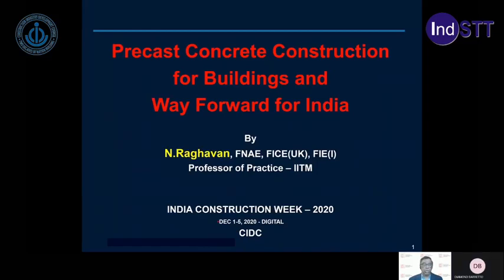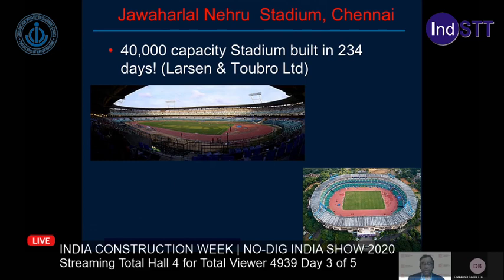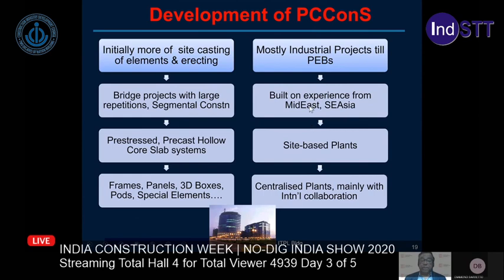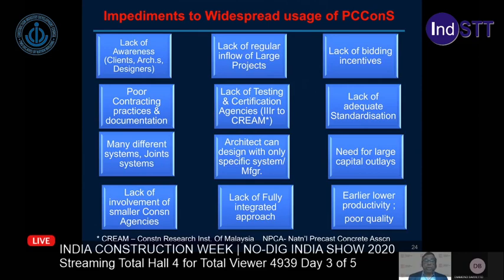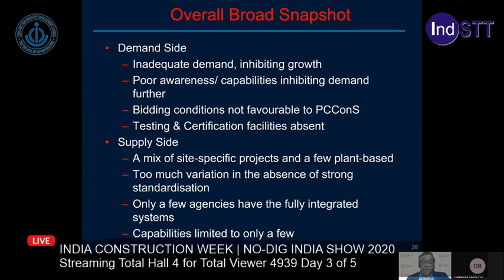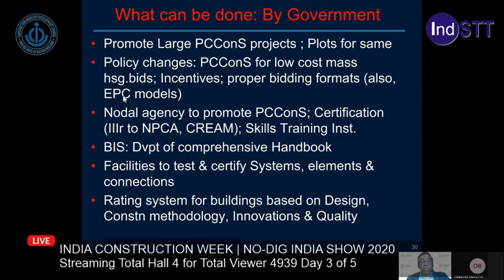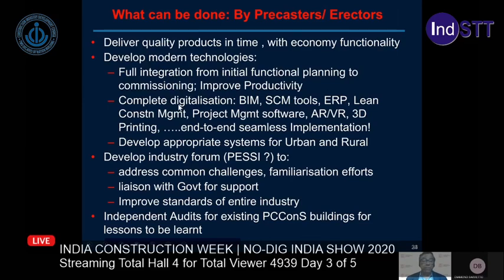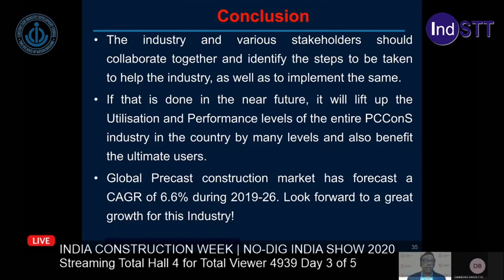Day 3 Hall 4 Pre-Engineered & Prefabricated Construction/6/N Raghavan CIDC ICW 2020 - Precast Concr